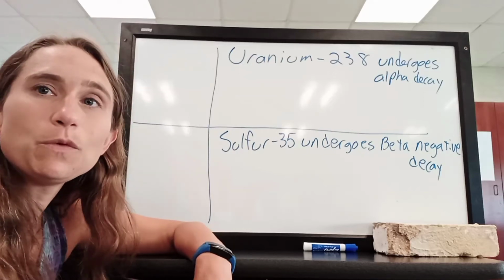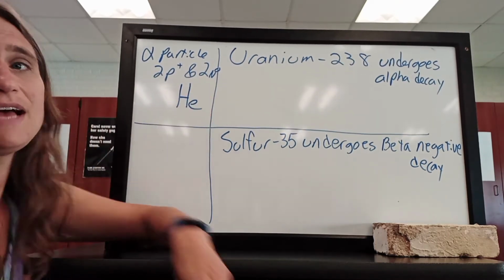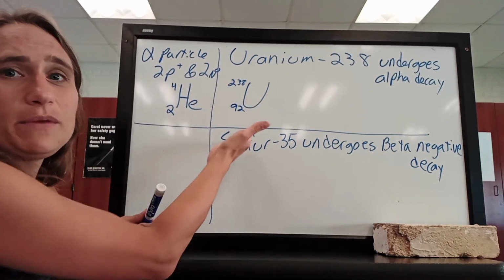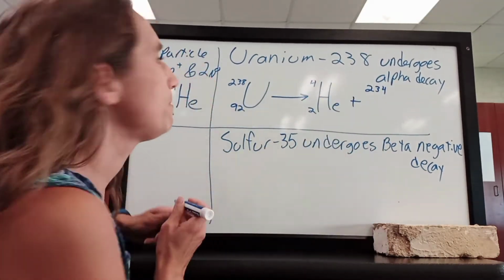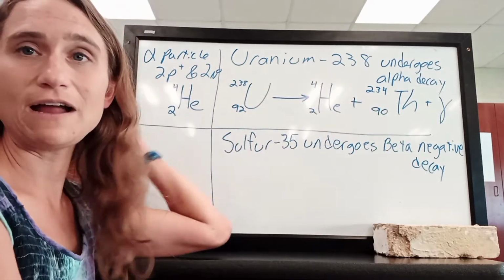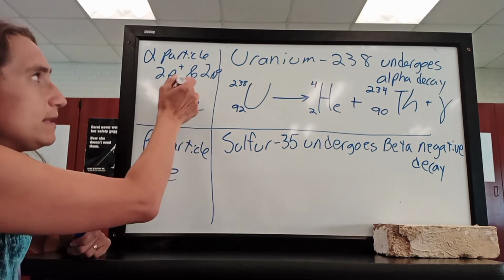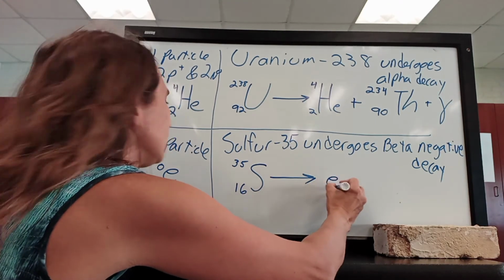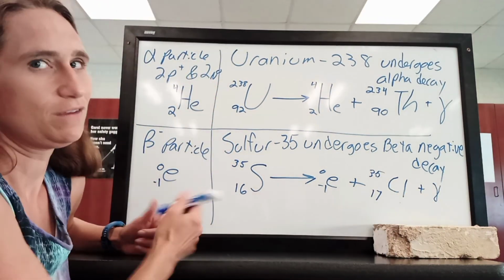Alpha and Beta decay